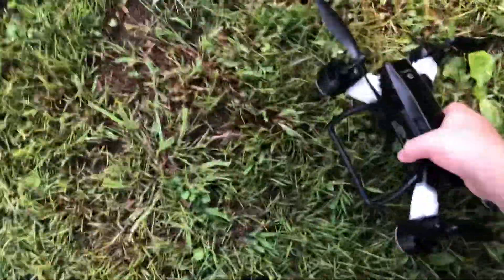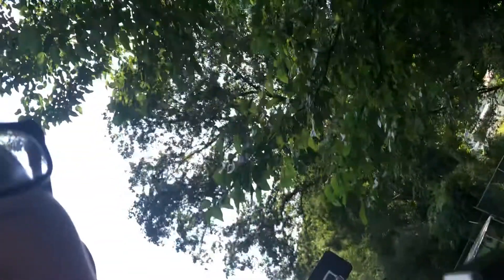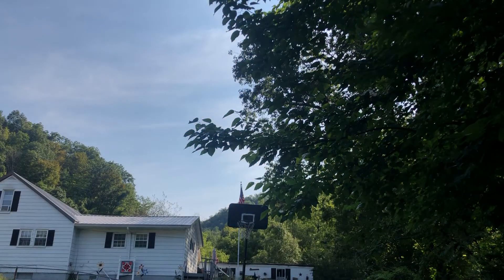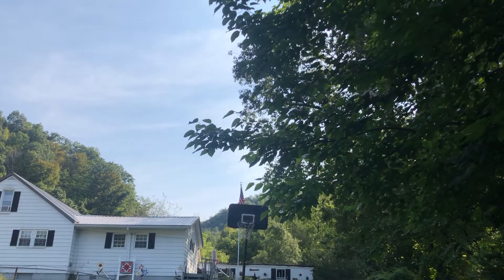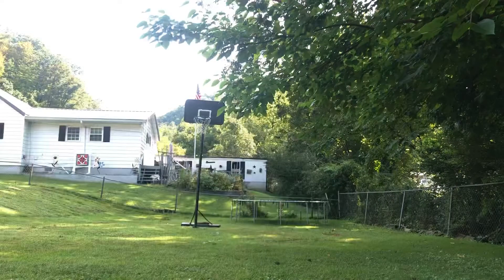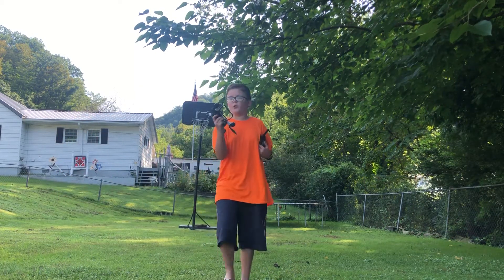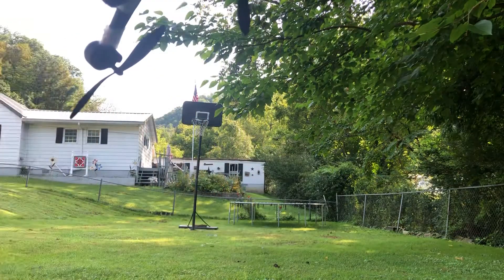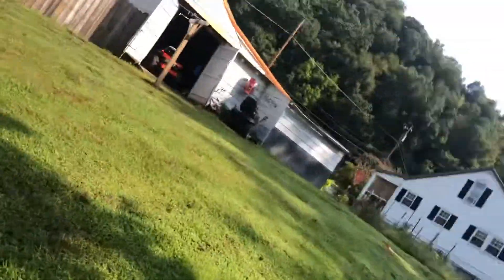Got the drone kind of working